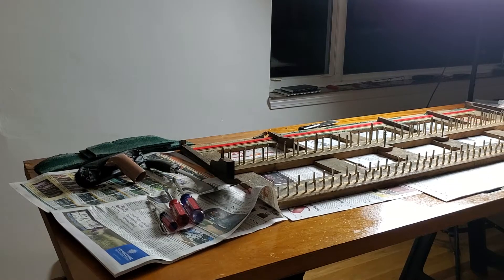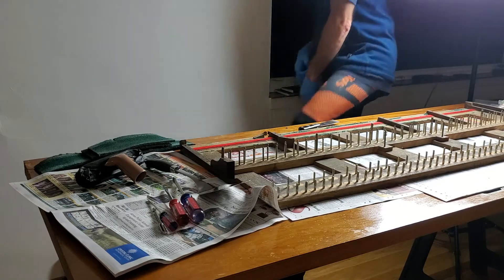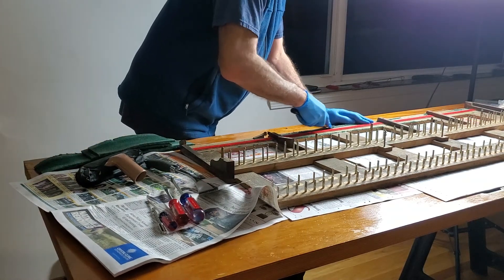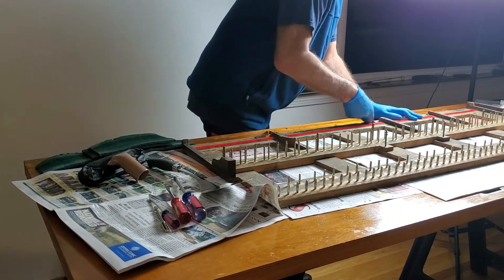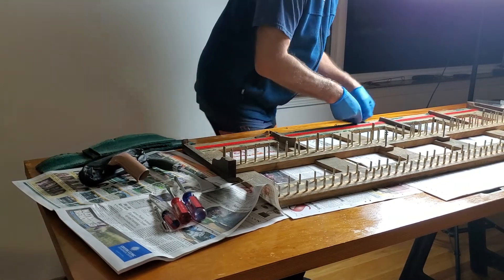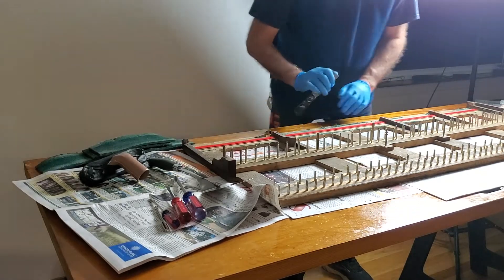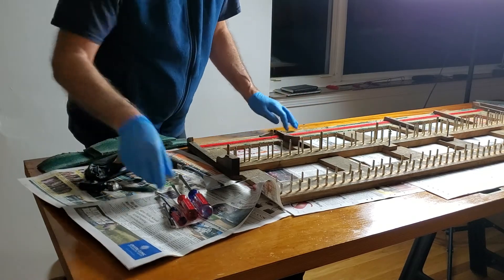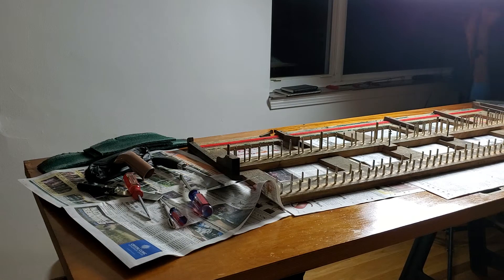#39 Restoring An Old Steinway Piano Scraping Off Back Rail Felt Residue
This video #39 shows scraping the back rail felt residue from the action bed.